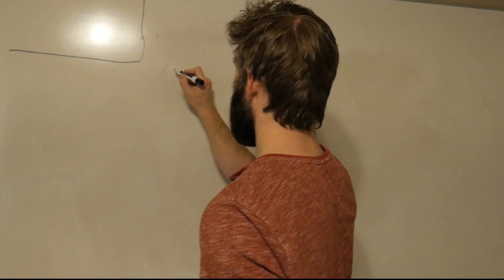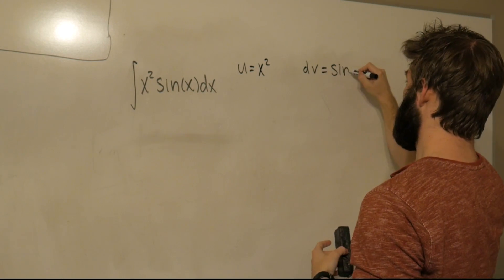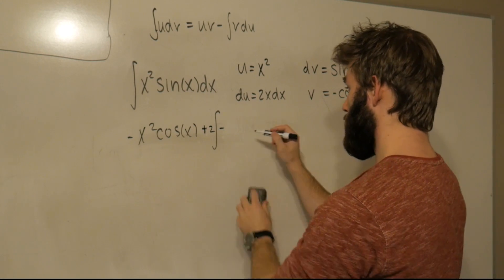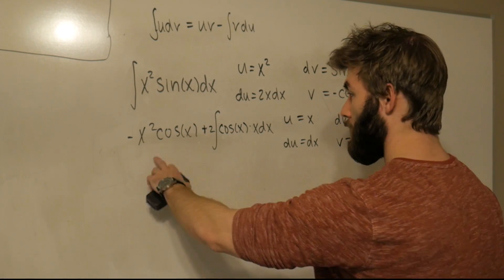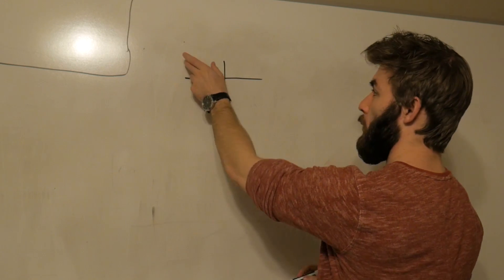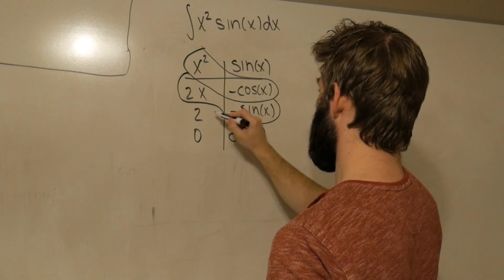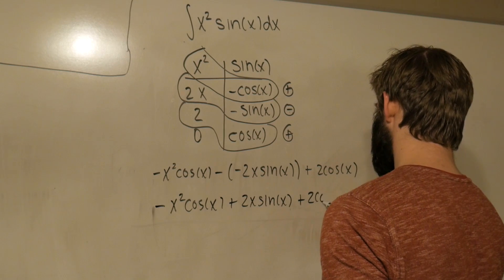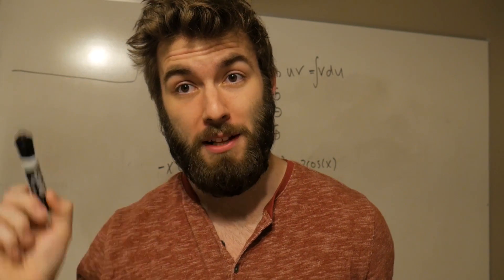How To Integrate Like Edward James Olmos (Tabular Integration)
An easy but a not too well known method of integration. The integral from Stand and Deliver